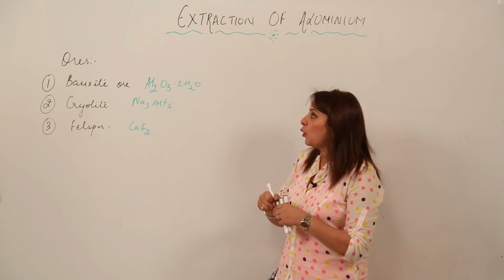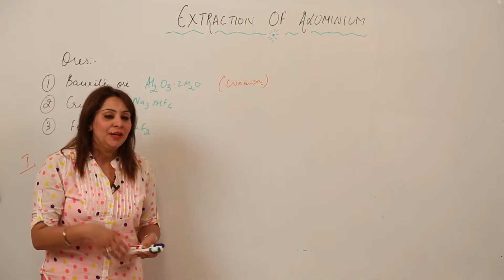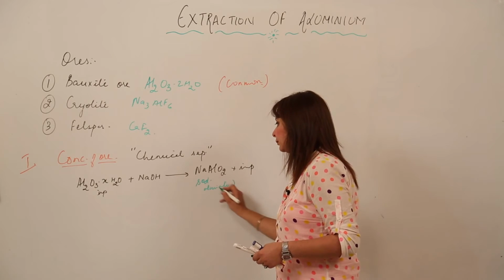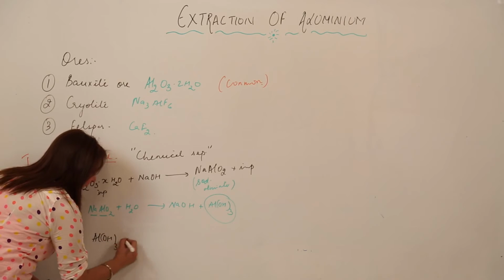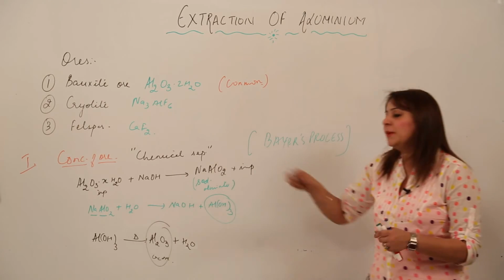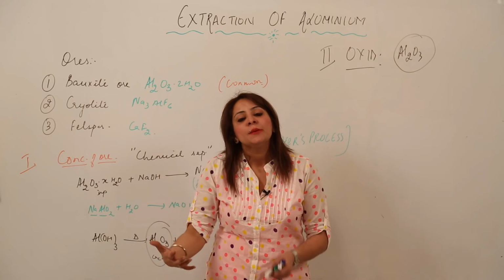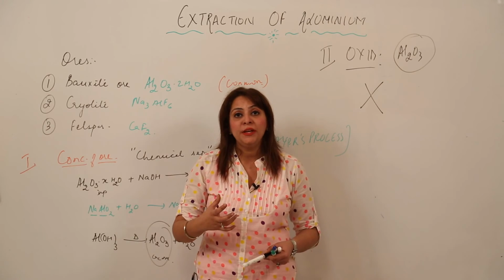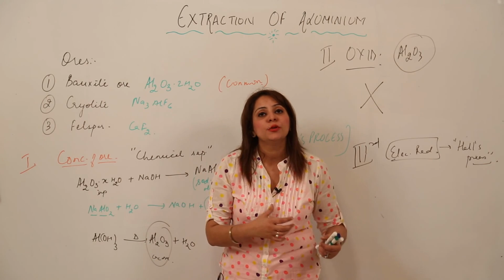CBSE l Free CLASS 10 l CHEMISTRY l CHAPTER 3 l Metals And Non Metals l extraction of aluminium l L8